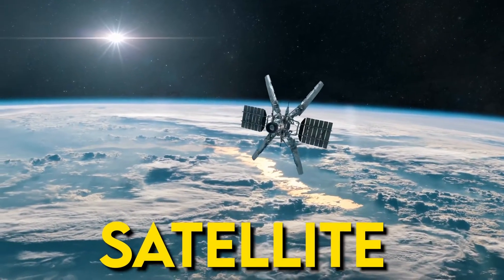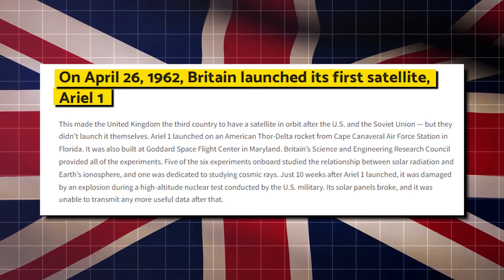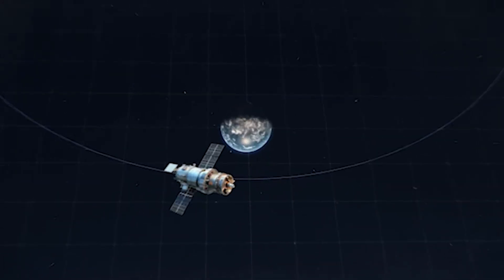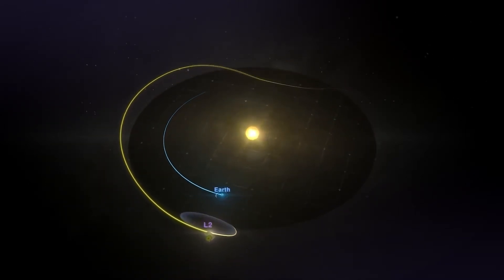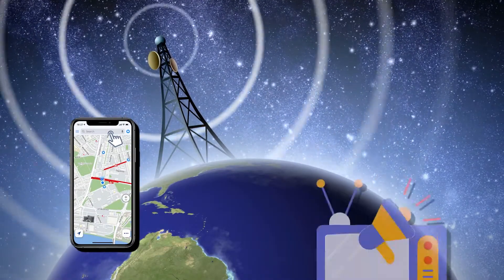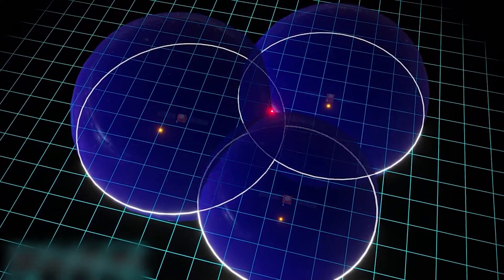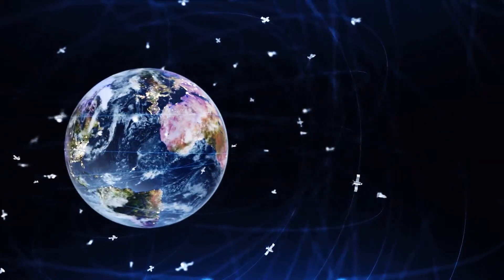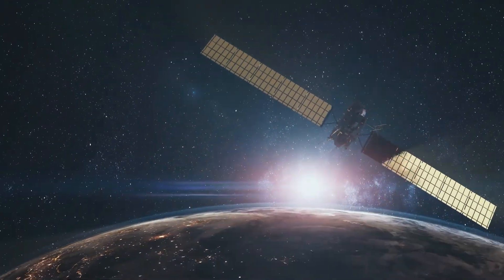How do Satellites Work?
Satellites are an indispensable part of our daily lives, from enabling global communication to forecasting weather. Their story begins in the thick of the Cold War, with the space race acting as a catalyst for rapid technological advancements. It was during this period of intense competition between the United States and the Soviet Union that the first artificial satellite, Sputnik, was launched in 1957. This groundbreaking event not only marked the start of space exploration but also demonstrated the potential of satellites. Not long after, the United States launched its first satellite, Explorer 1, in 1958. In 1962, the UK proudly sent its first satellite, Ariel 1, into space, only for it to become damaged by a US space nuclear weapons test three months later.

The journey of a satellite begins with a rocket launch. Once in space, it enters an orbit – a carefully calculated path that ensures the satellite remains in motion around the Earth.

Satellites orbit Earth in different ways based on their mission. Low Earth Orbit (LEO) is close to Earth and suitable for detailed imaging and science missions. Medium Earth Orbit (MEO) is higher and is commonly used for GPS navigation systems. Geostationary Orbit (GEO) remains in a fixed position relative to Earth’s spin, ideal for communication and weather monitoring. Sun-synchronous orbits, a type of LEO, maintain a consistent position relative to the Sun, ensuring the satellite passes over the same area at the same local solar time each orbit, which is helpful for consistent lighting in images. Highly Elliptical Orbits (HEO) provide extended coverage over specific areas.

Sometimes, satellites are positioned at Lagrange Points. These points are stable points in space where the gravitational forces of Earth and another body, like the Sun, exert the same force on the satellite, keeping it stationary relative to the two bodies. Lagrange Point satellites are advantageous for long-term observation; for example, those positioned between the Earth and the Sun allow us to forecast potential hazards such as intense solar storms.
Most modern satellites use solar panels to harness energy from the Sun, which is then stored in batteries. A minority of satellites have relied on nuclear power. However, the practice has become increasingly rare.

Satellite communication encompasses a diverse array of methods, including not just sophisticated ground stations and transmitters but also accessible options like regular TV antennas. This variety in technology facilitates a wide range of transmissions, from GPS navigation on your phone to live international broadcasts. Interestingly, even DIY enthusiasts can communicate with satellites, as demonstrated in projects like TheThoughtEmporium’s video, where he directly pulls images from orbiting satellites.

Speaking of GPS, the Global Positioning System (GPS) operates via a constellation of over 30 satellites in Medium Earth Orbit. These satellites continuously emit signals. GPS receivers, like the ones in smartphones, determine their exact position by calculating how far away they are from at least four satellites. This calculation is done using trilateration. Trilateration finds a place by measuring its distance from three or more known spots. Think of three circles, each with a center at these known spots - the circles are as big as the distance to the unknown place. The unknown place, or the position of the GPS user, is precisely where the three circles meet. GPS is highly accurate, typically locating objects within a few centimeters.

Innovation in satellite technology is advancing rapidly. Newer satellites are smaller, cheaper, and more efficient, opening up possibilities for more extensive and diverse applications. We’re also witnessing the emergence of mega-constellations – networks of hundreds or even thousands of satellites working together to provide global internet coverage or comprehensive Earth observations - like SpaceX’s Starlink.

The flip side of this technological marvel is a dramatic increase in the volume of satellites cluttering Earth’s orbit.

Sources:
1. "How Satellites Work” - HowStuffWorks
2. "Space Debris: Tackling the Problem” - Space Data Association
3. “How Does GPS Work?” - NASA
4. “Catalog of Earth Satellite Orbits” - NASA
5. “Types of Orbits” - Space Foundation
6. “The History of Nuclear Power in Space” - Department of Energy, USA
7. How to Pull Images from Satellites in Orbit (NOAA 15,18,19 and METEOR M2) - TheThoughtEmporoim, YouTube
8. An Early History of Satellites Timeline - NASA Jet Propulsion Laboratory

Editing by Myles Adoh-Phillips
Written by Lucas L